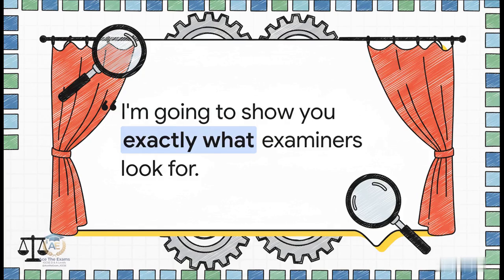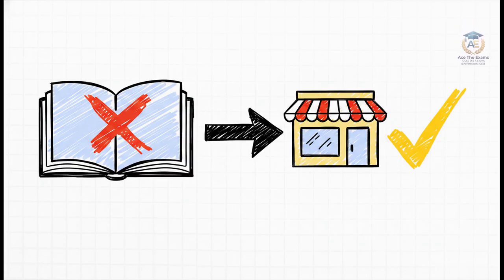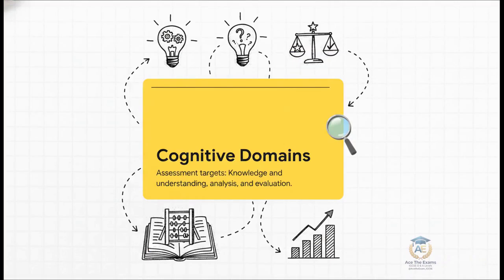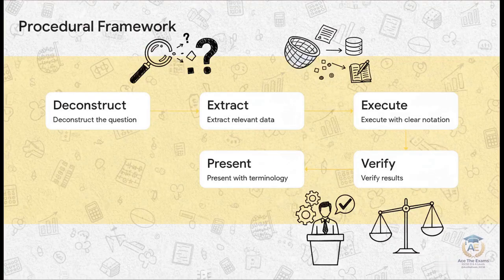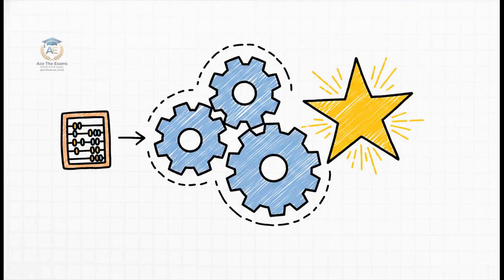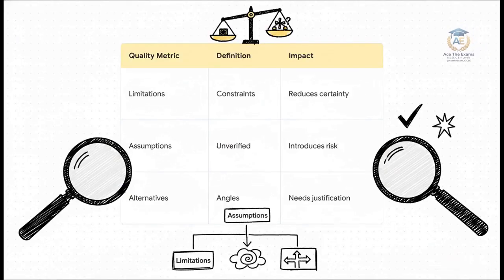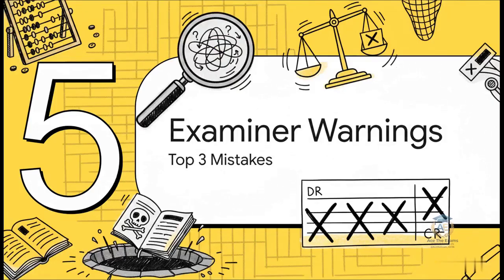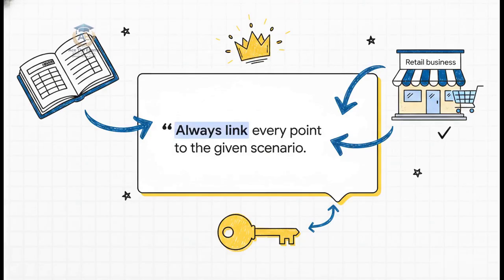Purpose and Limitations of Trial Balance 14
Welcome to Ace The Exams! In this comprehensive structured lesson, we master: Purpose and Limitations of Trial Balance 14.

📚 What You'll Learn in This Video:
- Clear explanations of Purpose and Limitations of Trial Balance 14